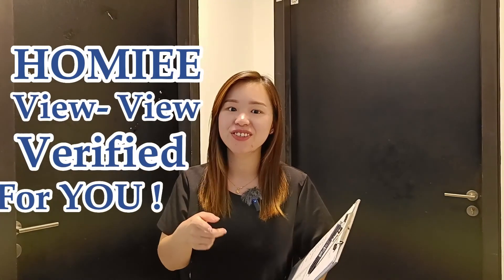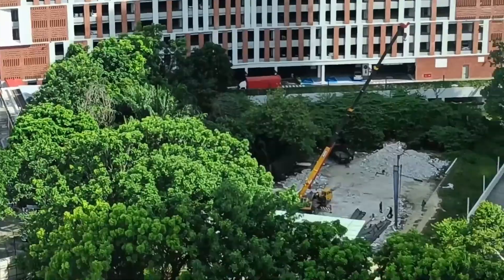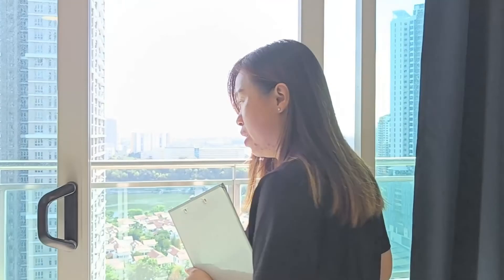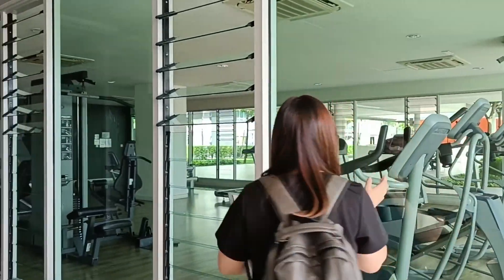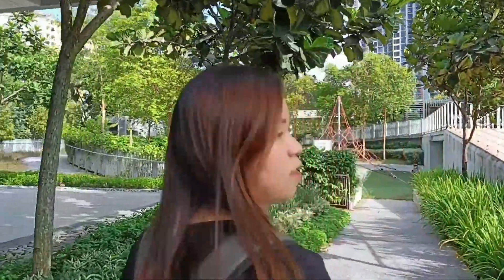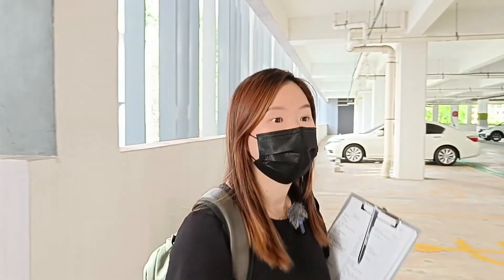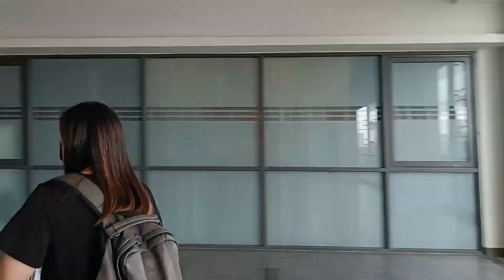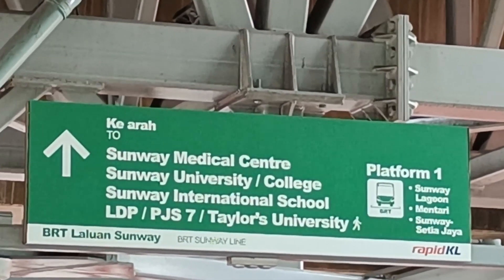Rent with HOMIEE in Bandar Sunway: Sunway Geo Residence| Co-living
HOMIEE Verified - Sunway Geo Residence

🚗6 mins to Sunway College
🚗5 mins to Sunway University
🚗5  mins to Monash University
🚗 7 mins to Sunway Pyramid
🚶‍♂️ 6 mins to Sunway GEO Avenue Mall
🚶‍♂️  10 mins to BRT (SunMed)
✅ Convenient transportations in Bandar Sunway
✅ Cooking allowed
✅ Weekly cleaning

We want to make it easy to find and learn about the places you've been and the places you want to visit. We're building a social network of places, one that is not just your physical location or a review site, but a visual representation of the world's most interesting places.

In this episode, we're going to explore Sunway Geo Residence @ Bandar Sunway

[Timestamps]
00:00 Intro
00:38 Room Tour
03:10 Living Room
04:00 Shared Kitchen Area
04:51 Yard
05:18 Facilities
08:33 Amenities
12:32 Outro